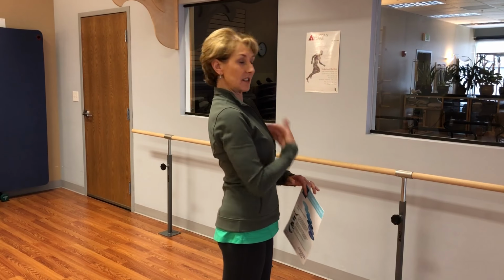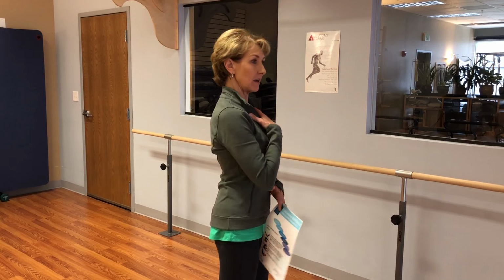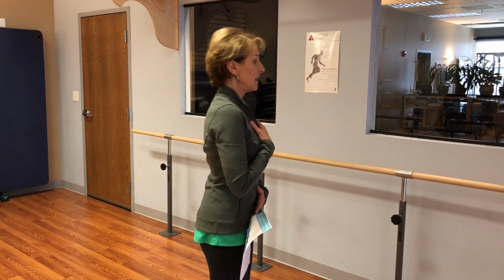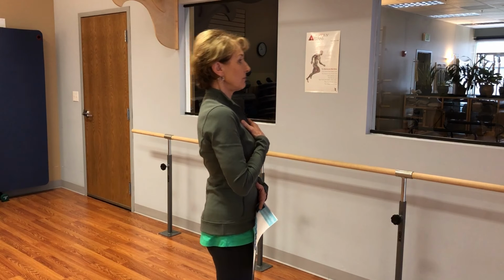Movement Improvement - Low Bone Density or Osteoporosis #3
The last of three videos about Low Bone Density - Osteopenia and Osteoporosis.  What you need to know for safe movement and exercise routines.

Park Meadows Center for Movement focuses on whole-body integration. Bones, joints and muscles are designed to work together not separate.   Our highly trained physical therapists and Pilates instructors provide the tools for whole-body health that supports longevity in your sport and your activities of everyday life.  We facilitate vitality, vibrancy, confidence, and physical resilience.